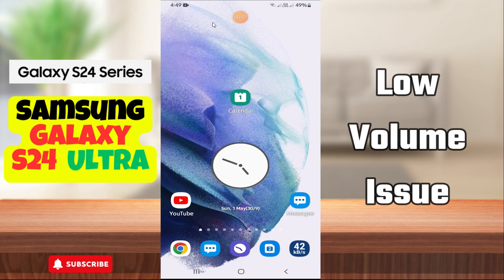Low Volume Issue Samsung Galaxy S24 Ultra || How to solve low volume options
galaxy s24ultra